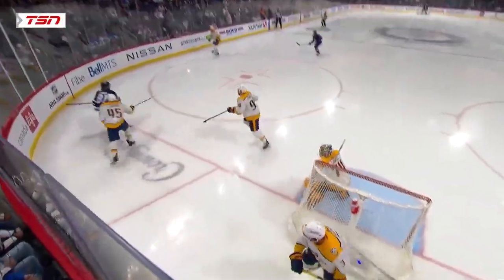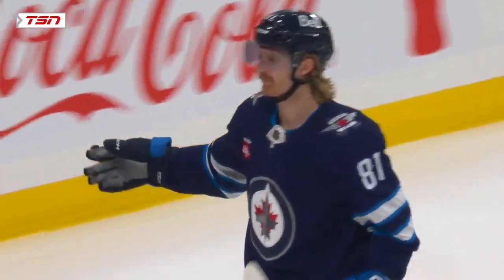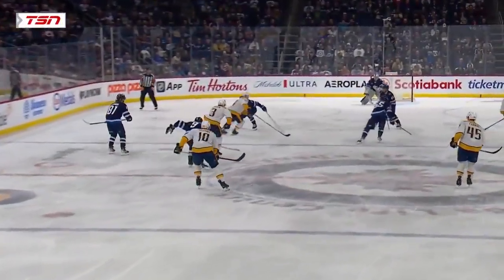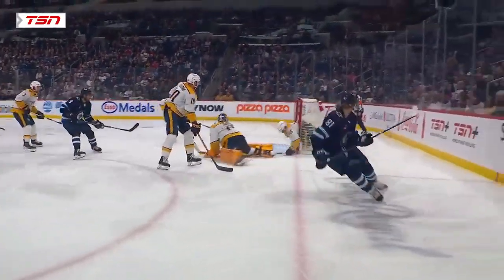Нэшвилл Предаторз - Виннипег Джетс | 10.11.2023 | Регулярный чемпионат | Обзор матча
Nashville Predators vs Winnipeg Jets | 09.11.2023 | Game Highlights | NHL 2024 | Обзор матча